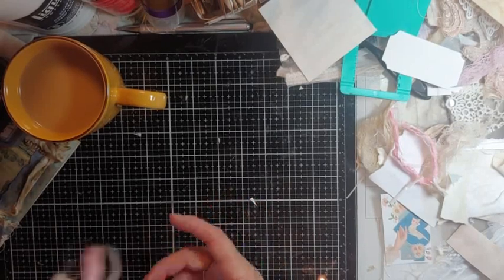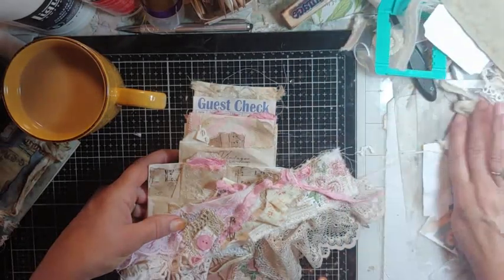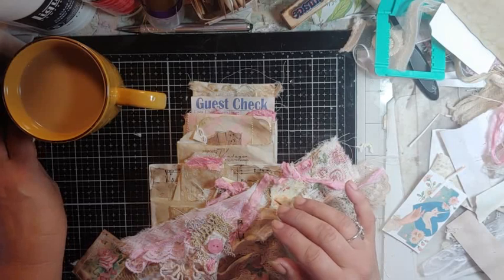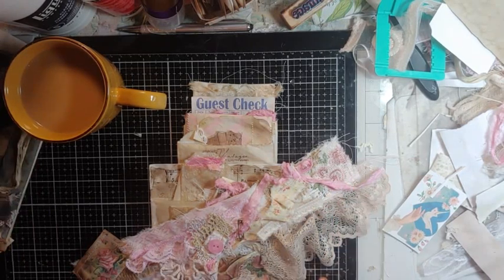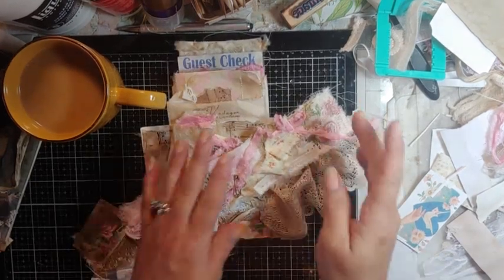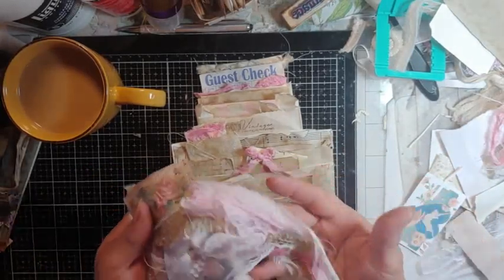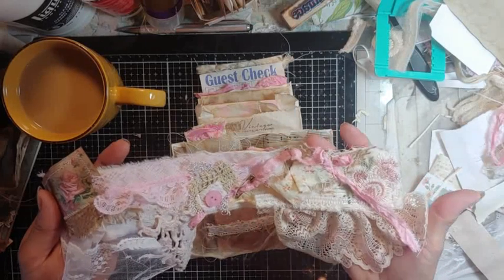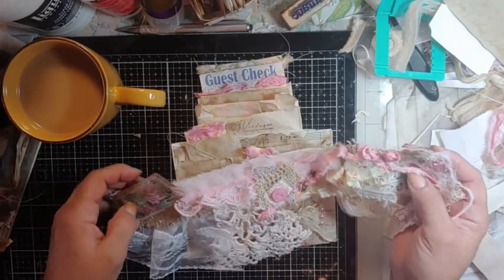Vintage style snippet set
Hello here are some sets I am putting together to make me happy.  Hugs Laurie